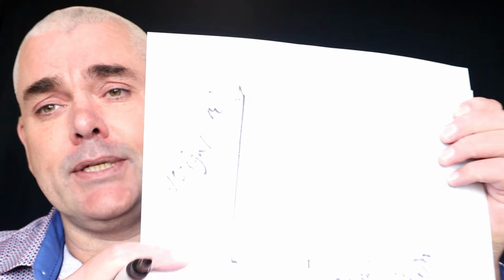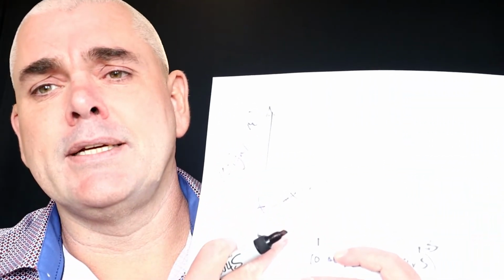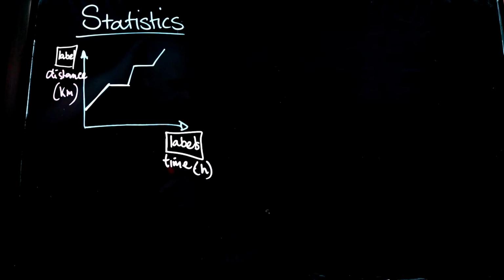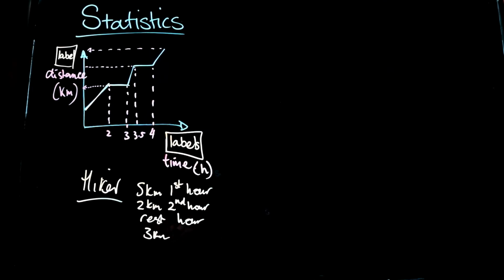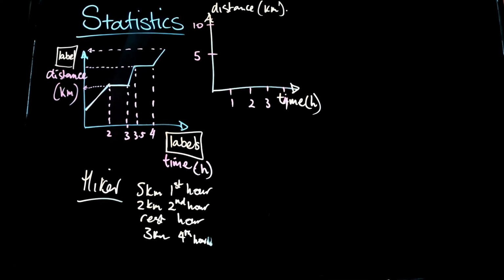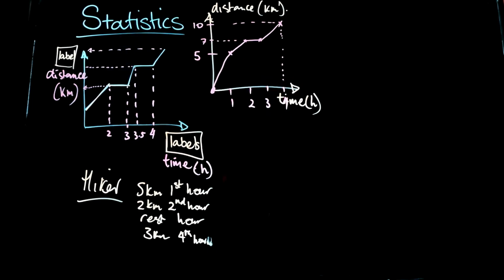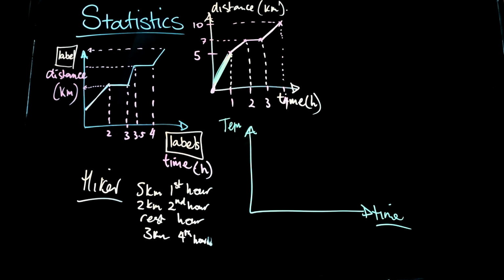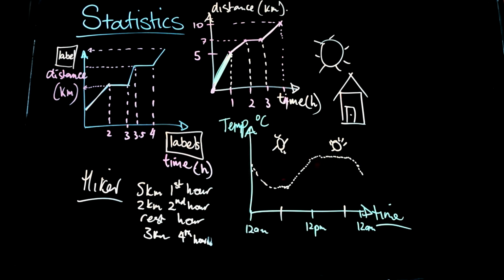2022 Year 7 Math Statistics Quick Line Graph Sketches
A video to assist my Year 7 class with work from the textbook on Statistics. In this video I encourage students to draw quick sketches to tell the story behind the data. Time is often short and my preference is for quick sketches and to compensate for the rough drawing, I think it is important to write the value next to the data point.